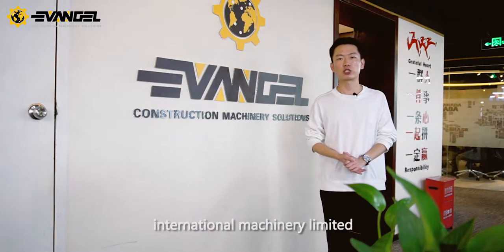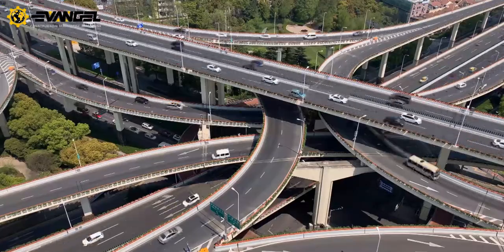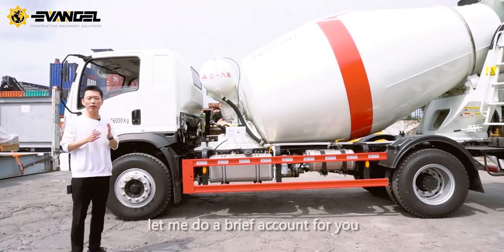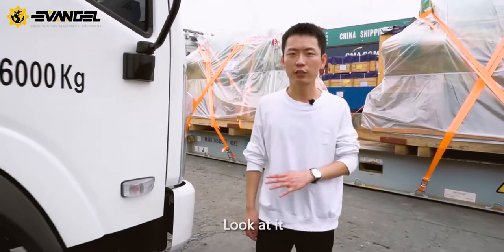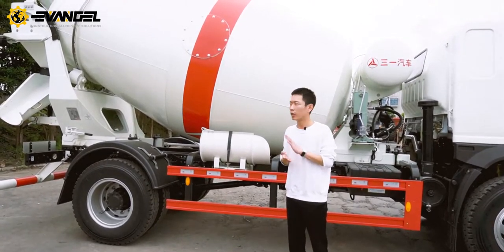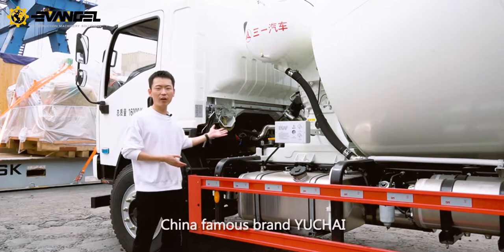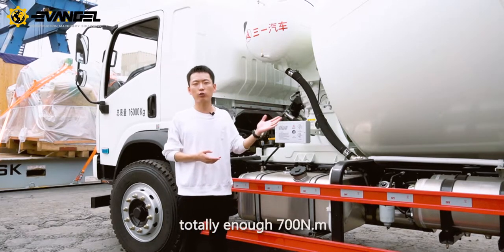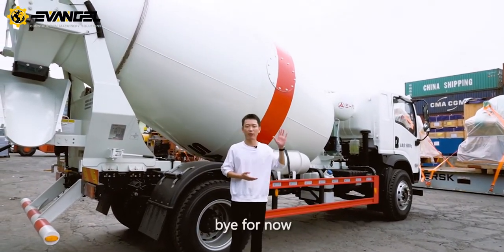SANY SY206 Mixer Shipped to Philippines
Hello, everyone, this is Hoye, I’m from EVANGEL International Machinery Limited. We have focused on construction machinery exportation for 12 years.  Today I will lead you to see a mixer that will be exported to my client. Let’s go to the port.

Well. Here we are now, our warehouse, which is one of the Shanghai Sea Port nearby warehouses. And here it is, the SANY Mixer SY206. Look at him, its gross weight is 8010 kilograms, the Max. permission Weight is 16000 kilograms. Its capacity is 6CBM and the discharge speed is greater than or equal to 2 CBM/min. Its engine uses the Chinese famous brand YUCHAI, and its fuel consumption is less than or equal to 25 litre/100km, and its Maximum torque is a total enough 700N.m.

Hope the transport of my mixer goes well. And if you have anything about construction machinery that has to be figured out, knock me. This is Hoye, see you for now.